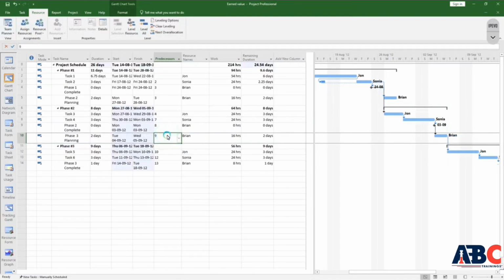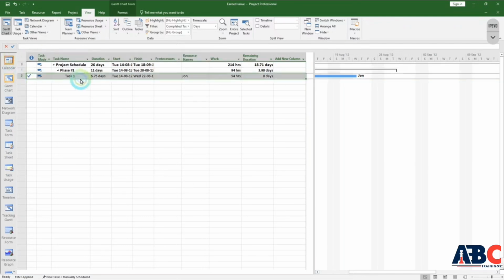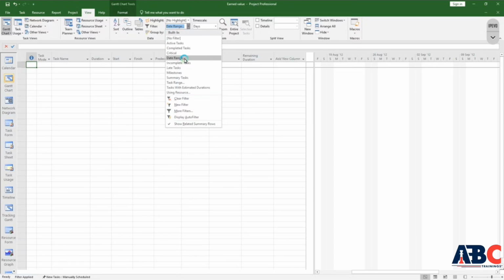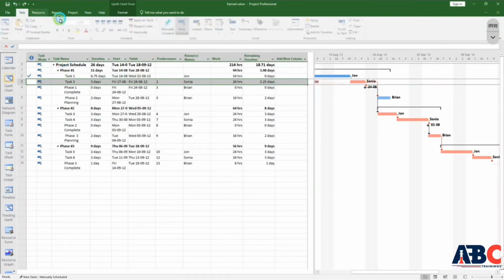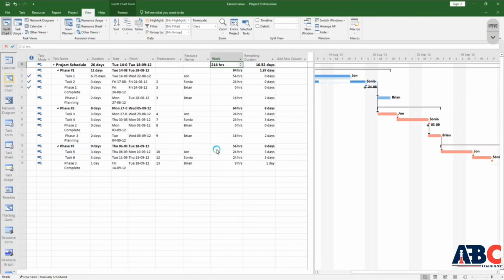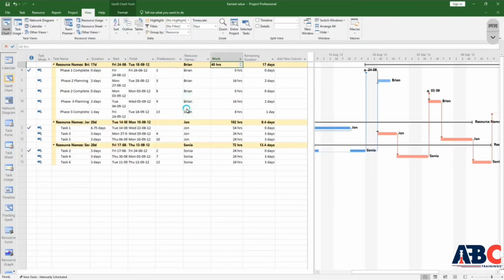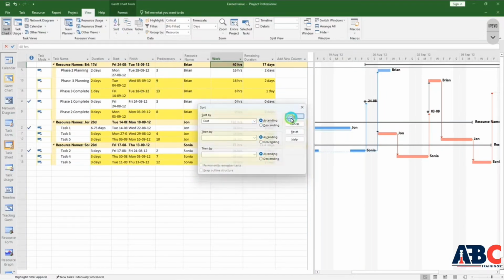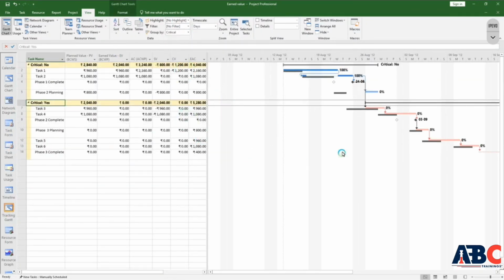ESSENTIALS COURSE IN MSP WITH PPM CONCEPT - EPISODE 32